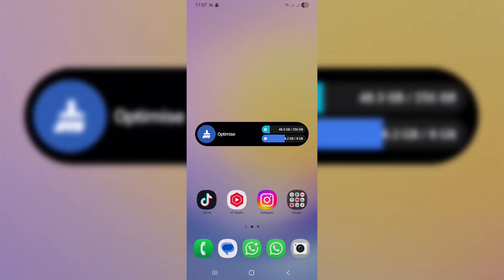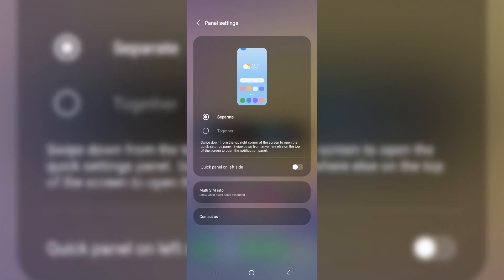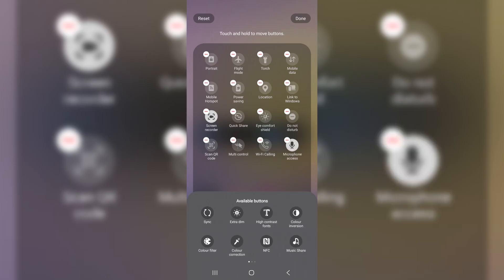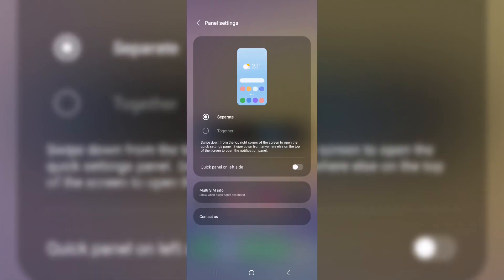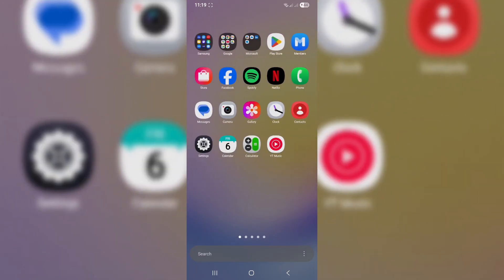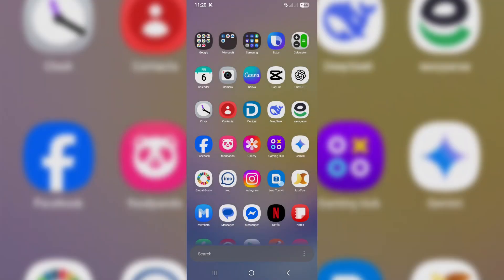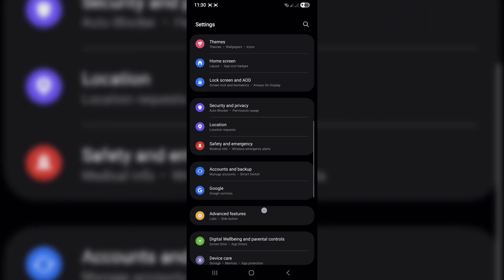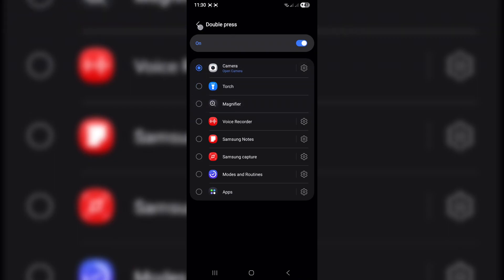3 Powerful Samsung One UI 7.0 Features You Must Enable!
3 Powerful Samsung One UI 7.0 Features You Must Enable!

Do you have a Samsung phone running One UI 7.0? You’re missing out on powerful features that can make your phone faster, smarter, and save battery!

In this video, I show you 3 must-try One UI 7.0 tips and tricks that can completely transform your Galaxy device. From a new way to access notifications, to deep customization using Good Lock, and even how to stop wasting battery—these are features every Samsung user should know!

What you’ll learn:

How to customize Quick Settings and Notification Panel
Smart app drawer sorting & cleanup
Assigning Gemini, Bixby, or Power Menu to side button

Tested on Galaxy devices running One UI 7.0 (including Galaxy S24, A-series, M-series)

Try these now and unlock your phone’s full potential!

Which trick did you try first? Got your own Samsung tip? Drop it in the comments!